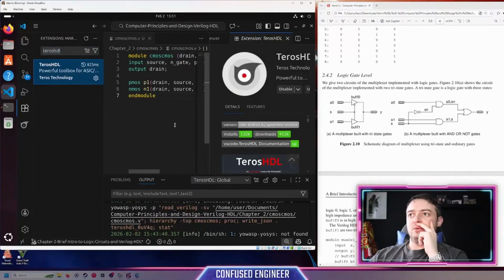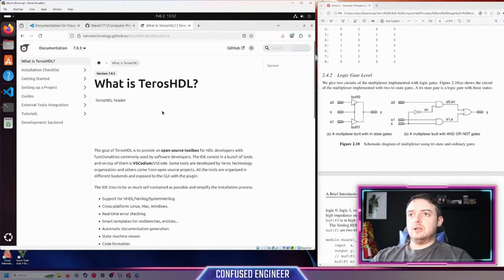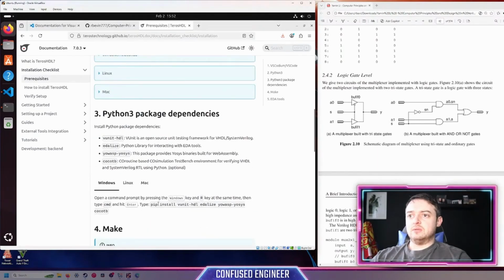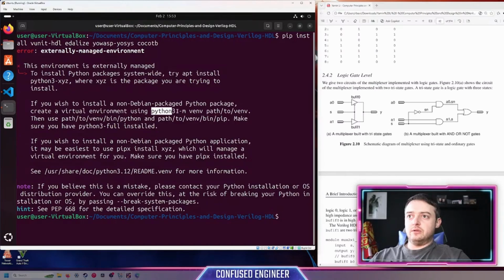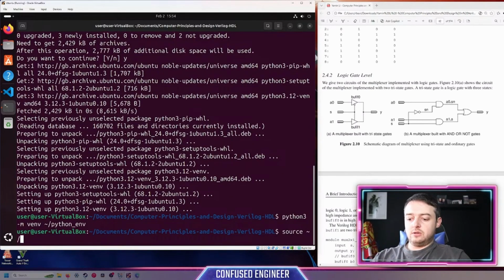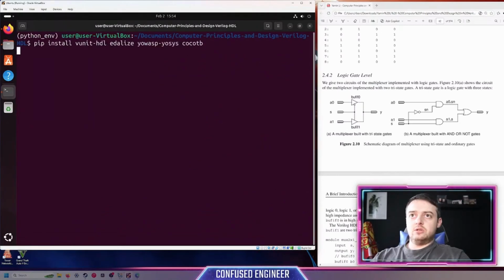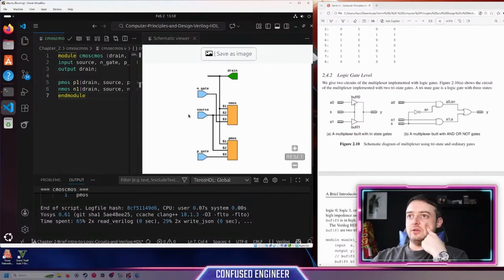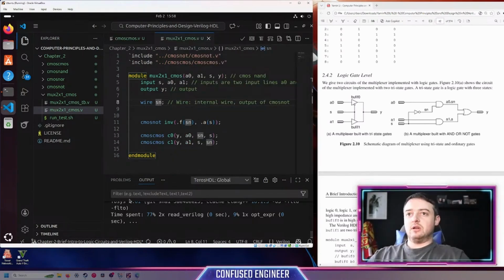Get Auto generated Verilog Diagrams using TerosHDL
This is a very short video showing the steps to get auto generated verilog hardware diagrams for your Verilog HDL code.